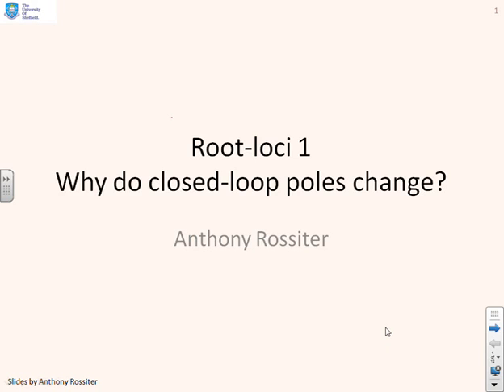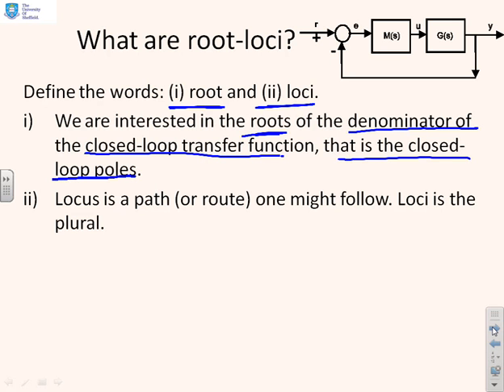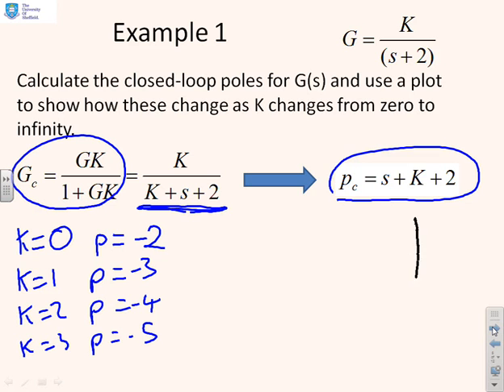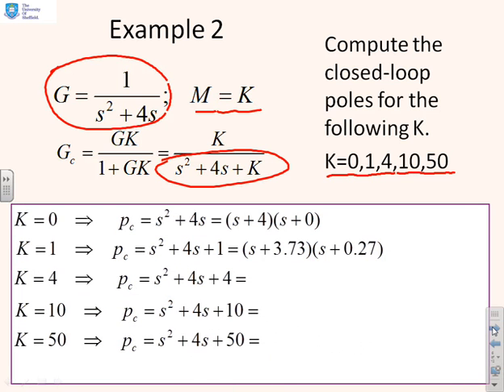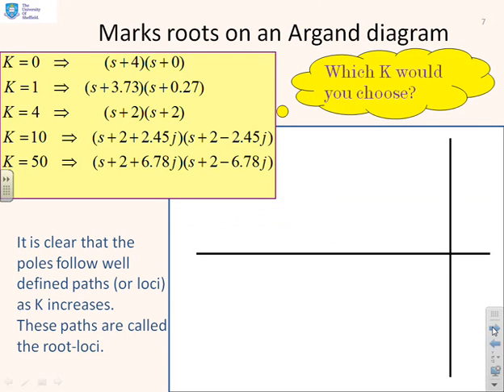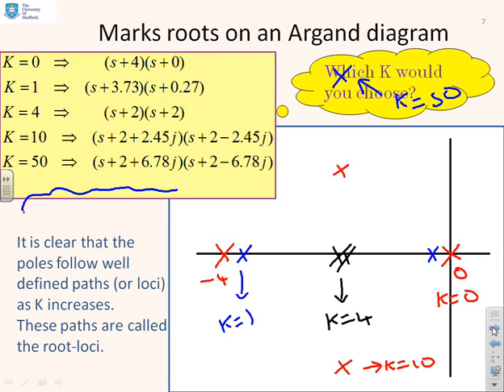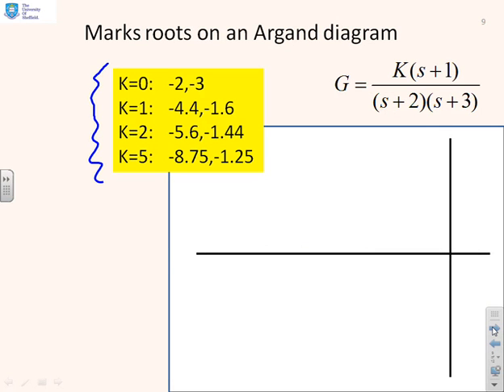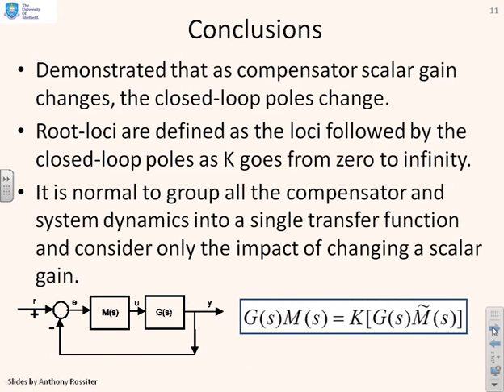Root-loci 1 - What is a root-loci?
Introduces the concept of root-loci, that is a picture showing how closed-loop pole positions vary as compensator gain is varied assuming no changes in the loop poles and zeros. Uses numerical examples to demonstrate how root-loci could be computed analytically for simple examples.